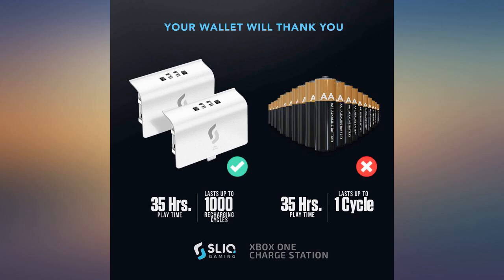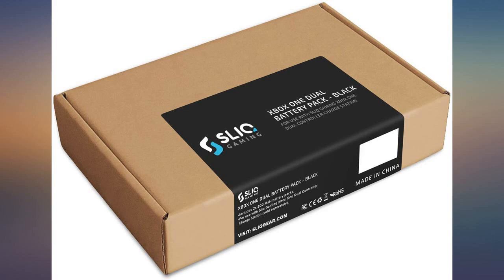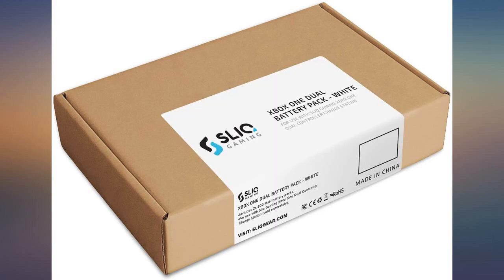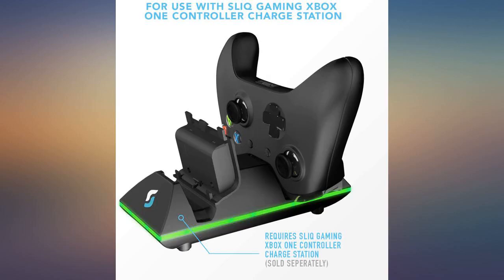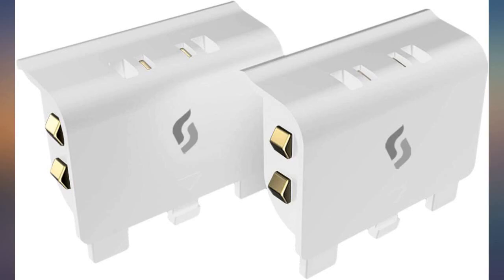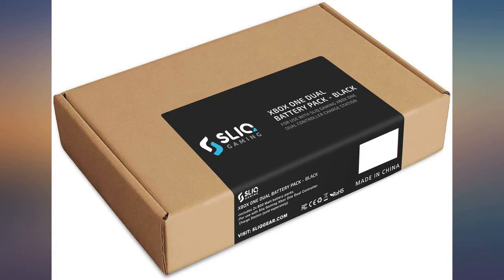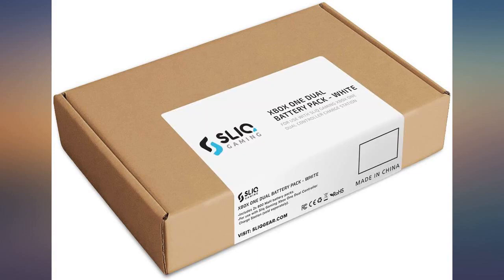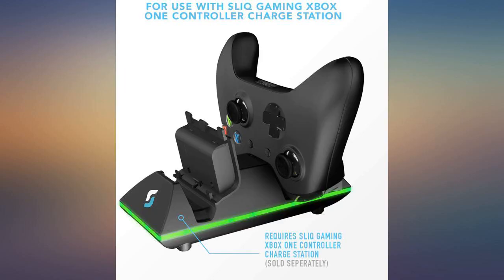Sliq Gaming Xbox One Dual Battery Pack for Xbox One (Black) review